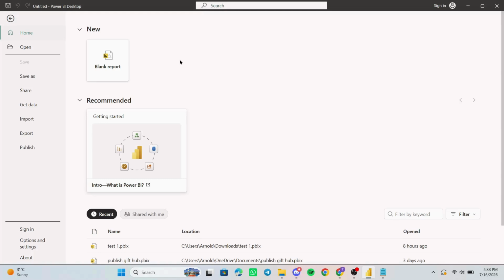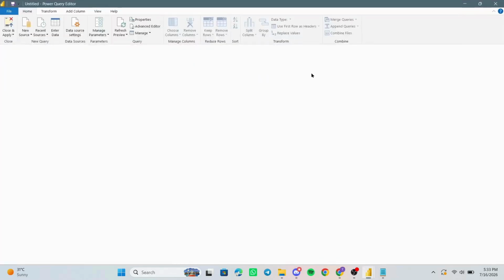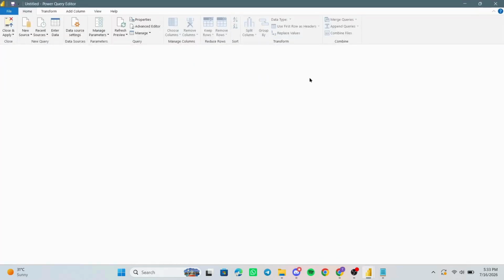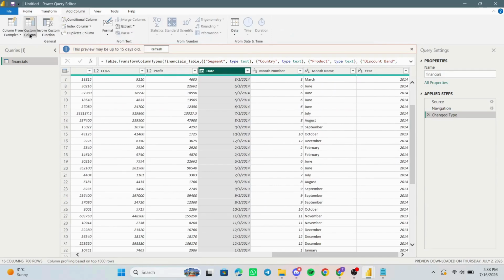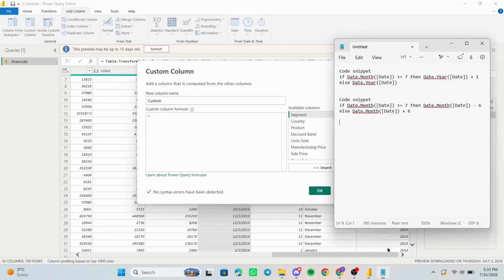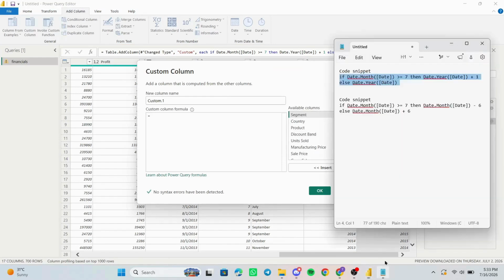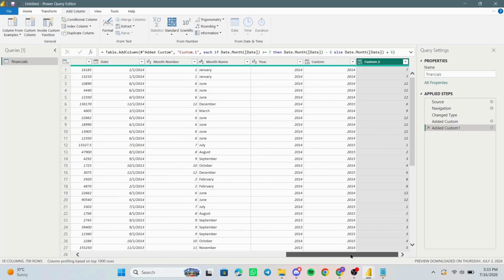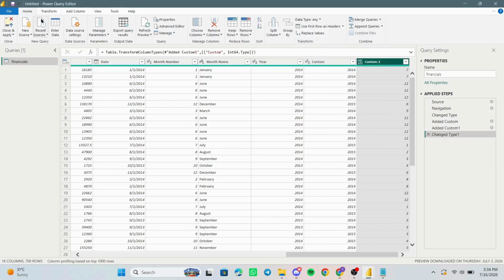How to Add Fiscal Year and Period Columns to Your Date Table in Power BI - Full Guide (2026)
In this video, you'll learn how to add Fiscal Year and Period columns to your Date table in Power BI, even if you're a total beginner or just need a quick refresher. By the end of this guide, you'll know exactly how to enhance your Date table with these essential columns so you can streamline your financial reporting.

Here is the step-by-step breakdown:
00:00 Open Power BI Dashboard
00:15 Access Power Query Editor
00:30 Select Your Date Table
00:45 Add Custom Column for Fiscal Year
01:00 Input M-code for Fiscal Year
01:15 Add Custom Column for Fiscal Period
01:30 Input M-code for Fiscal Period
01:45 Format Fiscal Year and Period Columns

Power BI allows you to create dynamic reports and streamline your financial analysis by customizing your Date table. Adding these columns enhances your reporting capabilities and ensures accurate fiscal data.